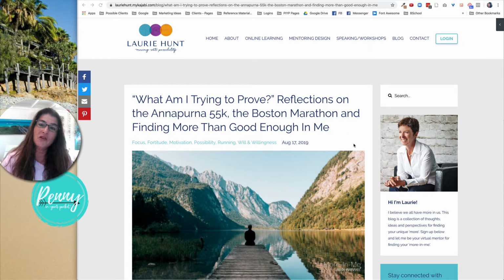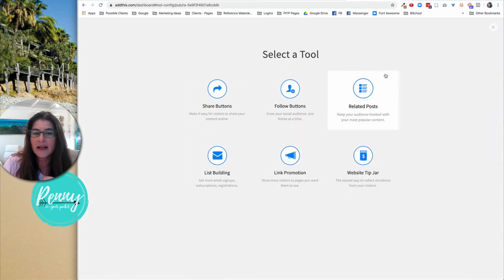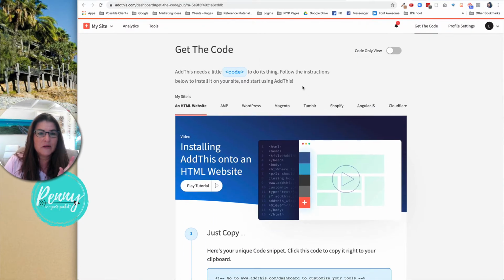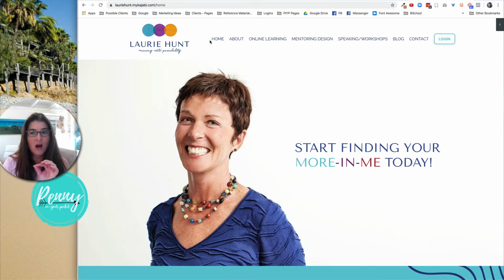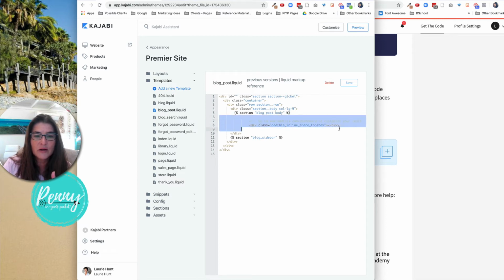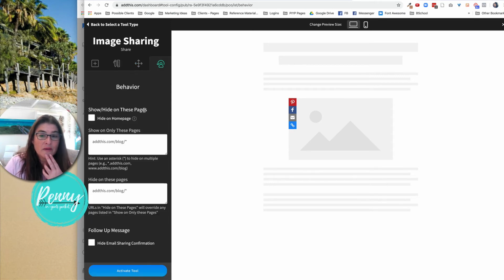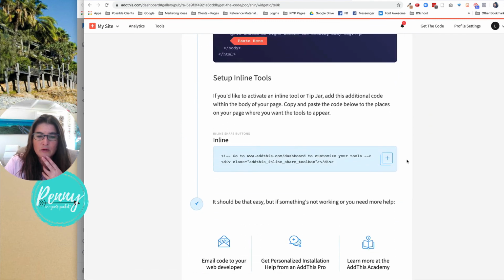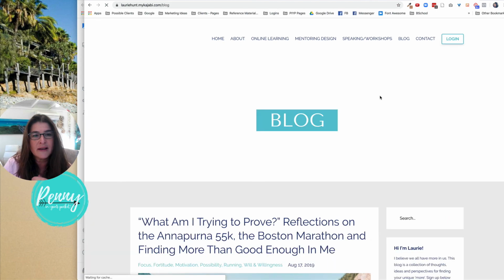Kajabi Quick Tips - How to Add Social Share Buttons To Your Blog Posts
Ever wondered how you can add Social Share buttons to your Blog Posts in Kajabi? Well now you can using a 3rd Party Plugin called Add This. In this tutorial I show you how to pop those share buttons on your blog pages, as well as inside the middle of a post if you want them in there.

Sites you'll need for this tutorial ::

❖ Your Kajabi account. [Don't have a Kajabi account yet?

❖ If you want more tutorials and a better understanding of Kajabi head to my